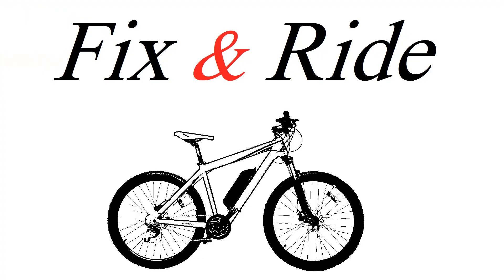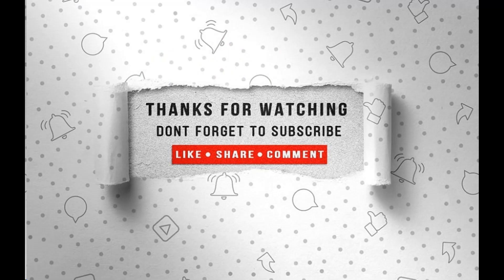Jumping with my new rear shock EXA 388RL - 14 7 2023